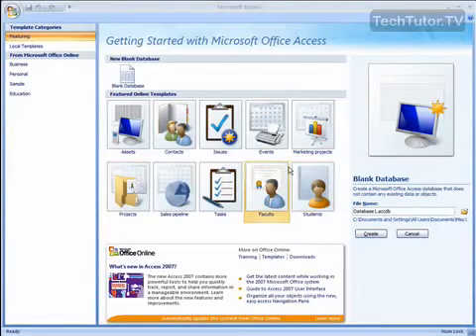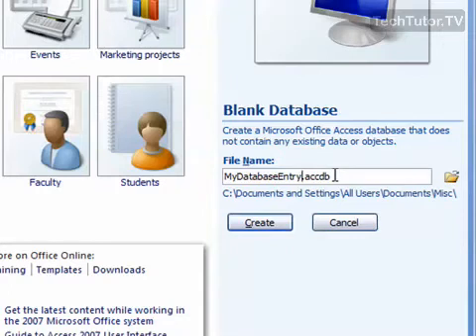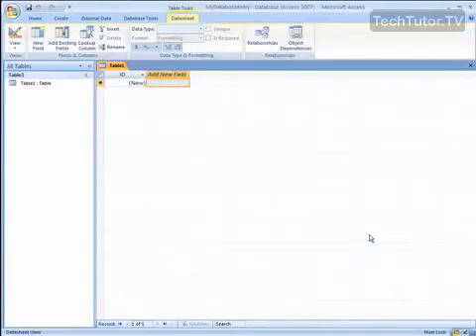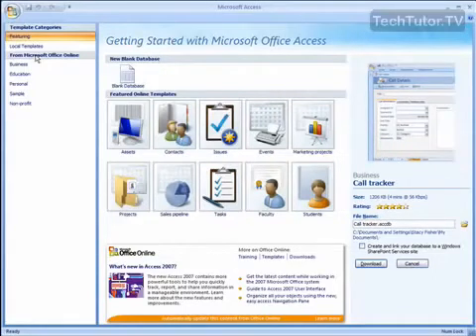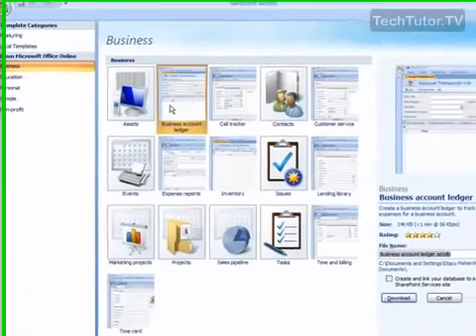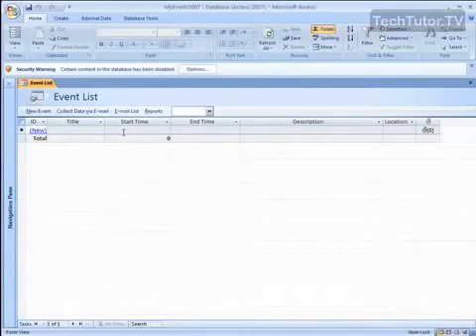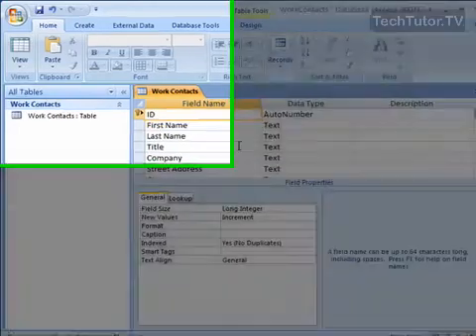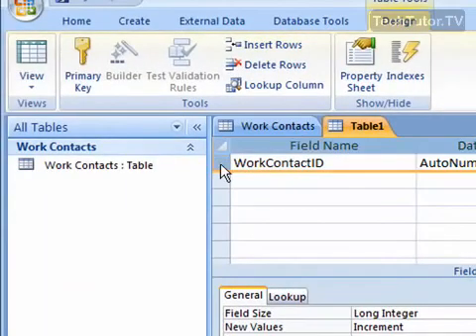Class 8 Computer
Ms Access revision